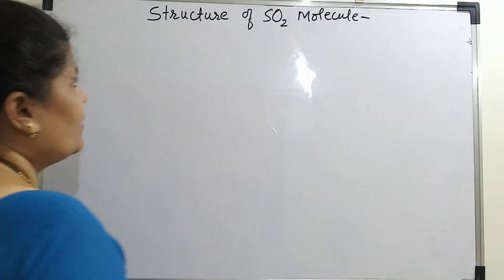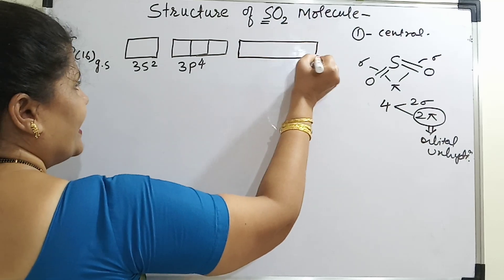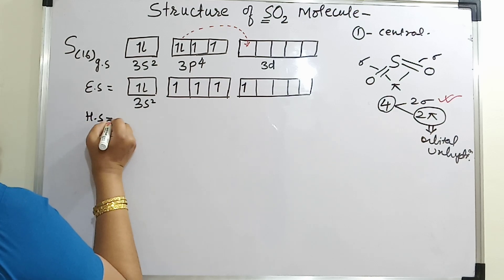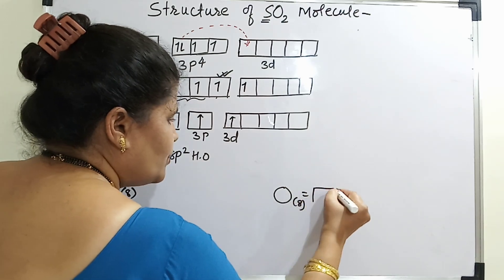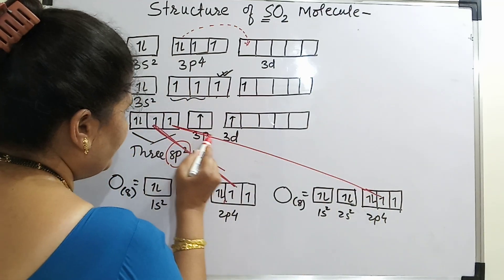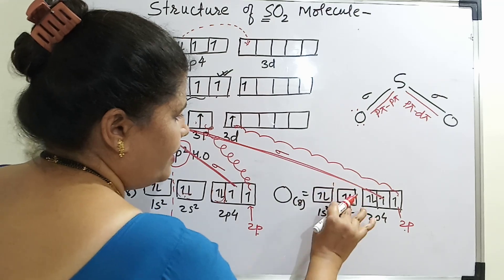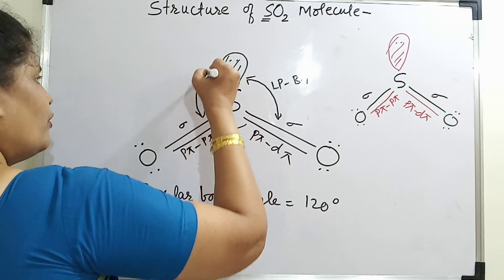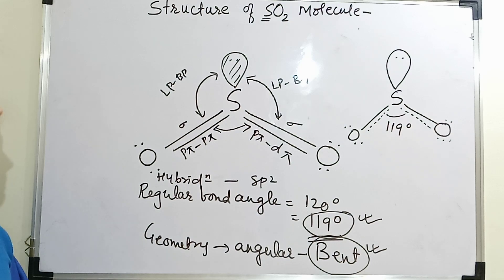P-Block Elements- Structure & Hybridisation Of SO2 Molecule.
Check Playlist For Complete Course.